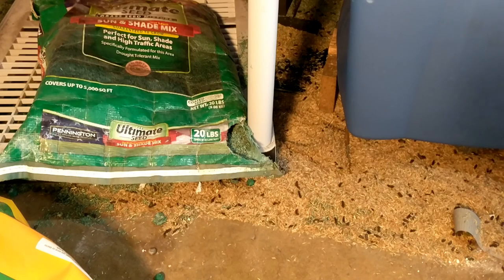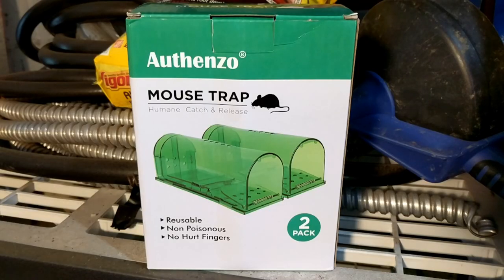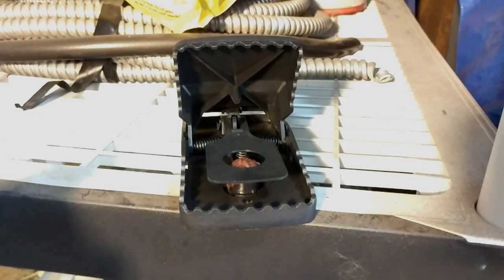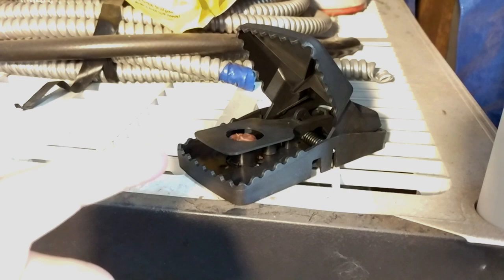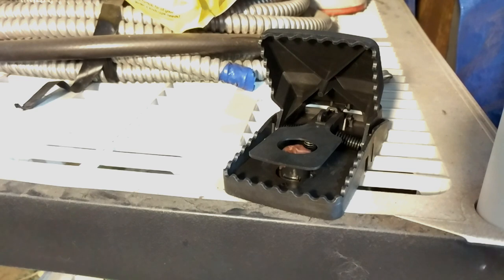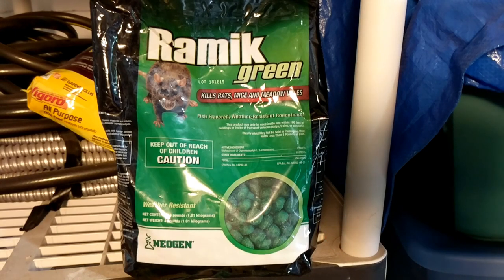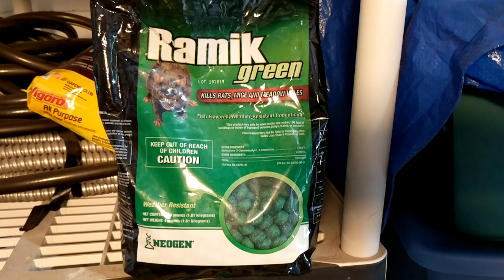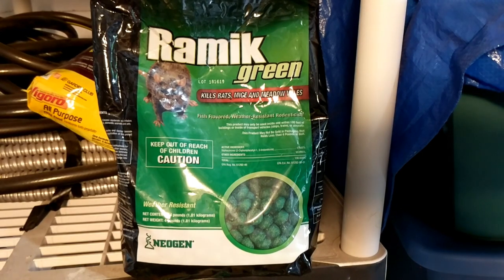HOW TO | Get rid of Roof Rats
I had some roof rats in my shed and wanted to get rid of them when they started eating my grass seed. I tried some humane traps, but they didn't work. I had to use rodenticide to get rid of them. It took one week for the rats to die and they died where I couldn't reach them.  Shed smelled bad for about two weeks. Make sure you patch up the holes where they entered your property to prevent more from arriving.

***UPDATE 4.19.19
So I found a smaller rat today stuck on the snap trap. Looks like the poison killed the Big rat but the smaller one didn't eat the poison, maybe the food balls were too big. I also think the snap trap did not work the first time because the rats had lots of food (the bags of seed) to eat so they were not attracted to the nutella in the trap. The trap works as long as you remove any sources of food for the rats.

***Update 9.20.19
My neighbors neglected their backyard and that's where the rats were coming from. Neighbors moved out so the rats were coming into my shed through a new hole, looking for a new home. The snap trap was reliable, I caught 4 rats in a week. Then, i found the trap moved from its place without food, but no rat..two times. So I figured it was a small one and it wasn't heavy enough to set off the trap. I mixed the nutella with crushed poison balls and caught the lil dude in two days.

***Update 10-4-19
Rats are gone, they were easy to catch with nutella because they are heavy enough to set off the trap. But I saw a lil mouse walking around the trap one day. The mouse didn't want the nutella. So I crushed the poison (meat based scent) and mixed it with the nutella and caught the mouse on the trap.

***Update  5.1.20
I now leave the trap set with crushed poison and nutella. That catches the large rats and the lil mice that are too light to set off the trap. Recently I noticed some food (posion with nutella) was gone but no rodent on the trap. A week later it smelled like a dead rat, the poison got him.

Photo of the rat caught in trap.

TIPS:
1. Before setting out traps and/or poison, clear out all sources of food so they can starve and want to eat the peanut butter/nutella off the snap trap.
2. Nutella alone may not always work, mix some crushed poison balls with nutella for best results.
3. Patch any holes to prevent more rats from coming in.
4. If using poison, you can break it into smaller pieces so the smaller mice can eat too.
5. Wear gloves when cleaning up to avoid contact with diseases the rats may have carried.
6. Throw away any items that have rat poop and rat urine as they can carry diseases.

Rodenticide is dangerous around your pets and children, so keep it away from them!

PRODUCT LINKS:
Authenzo Humane Mouse Trap
Tomcat Snap Trap
Neogen Rodenticide